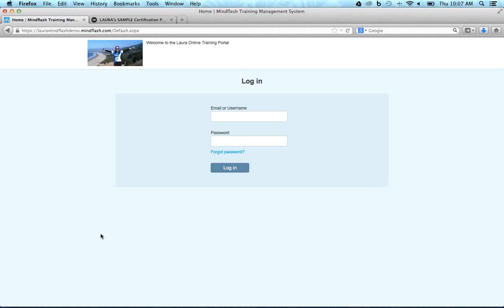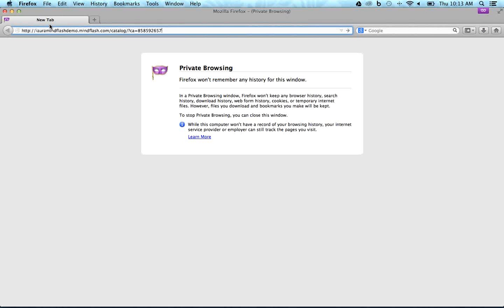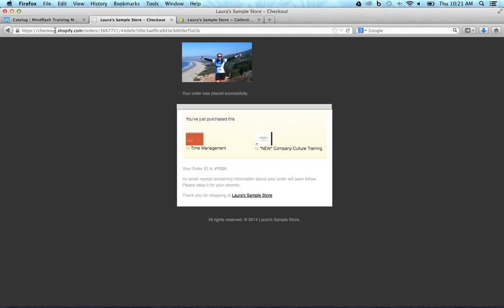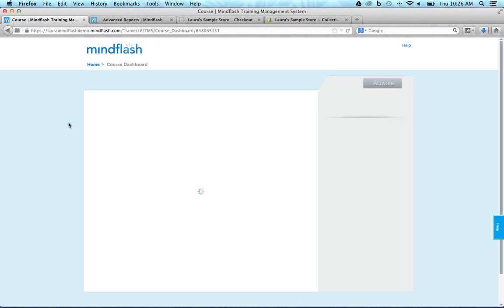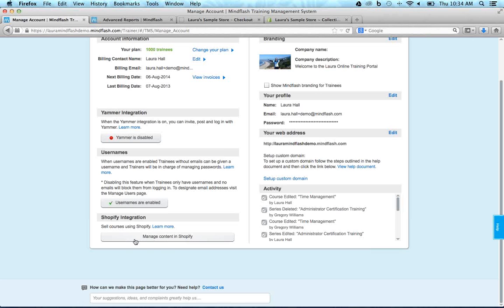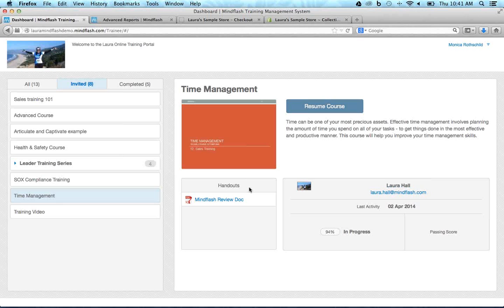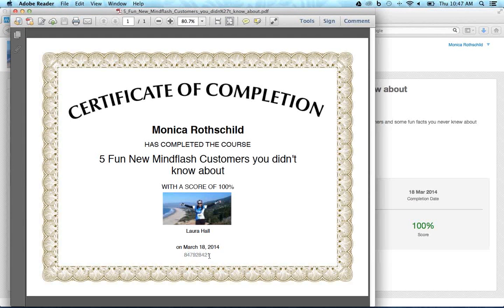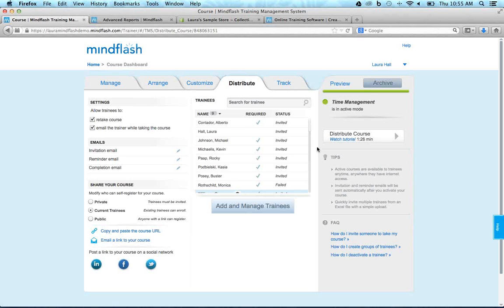April 2014 - Mindflash Customer and Partner Training Webinar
Your company may already provide online training for employees but what about customers, partners and resellers—don't you want to maximize their success also?

In this free webinar Laura Hall (Mindflash Product Expert) shows how Mindflash can help generate revenue, reduce churn, boost company loyalty and brand awareness and reduce dependency on your support centers by delivering online training to your customers and partners.